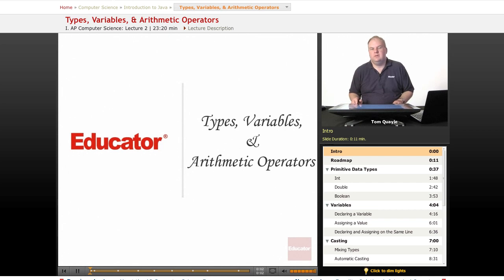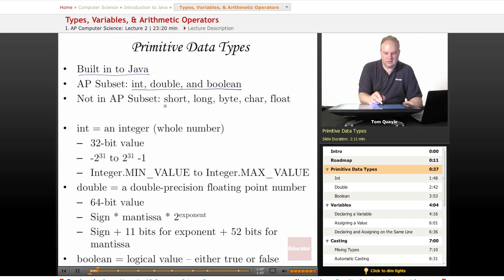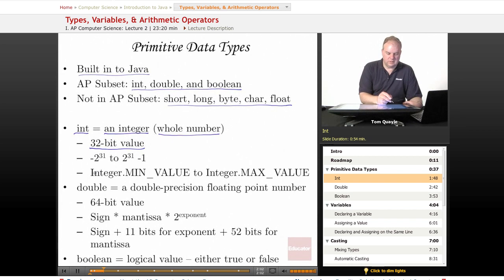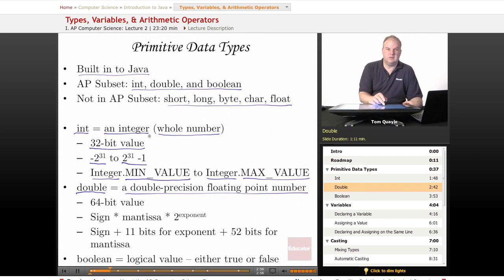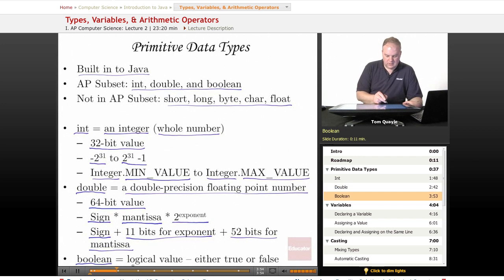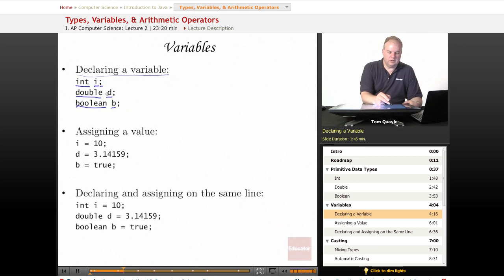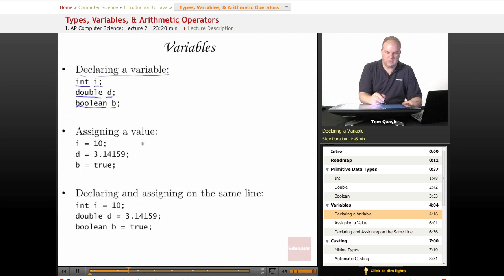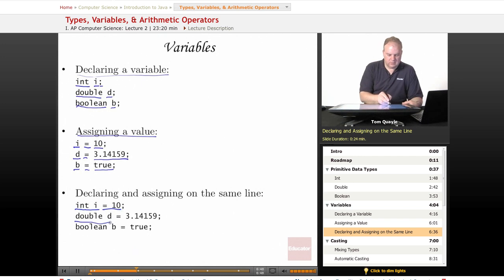AP Computer Science: Types, Variables, & Arithmetic Operators